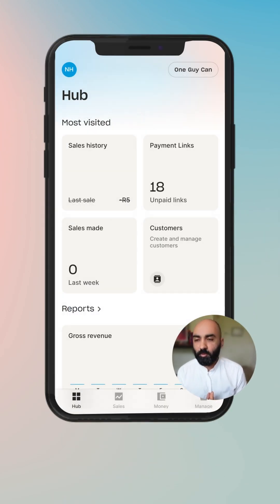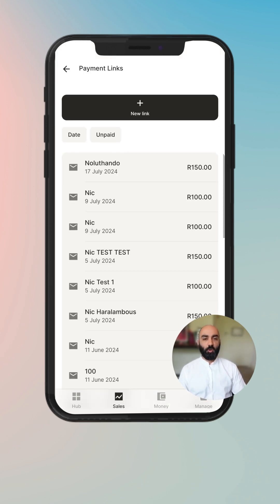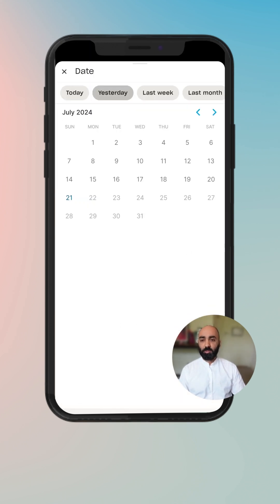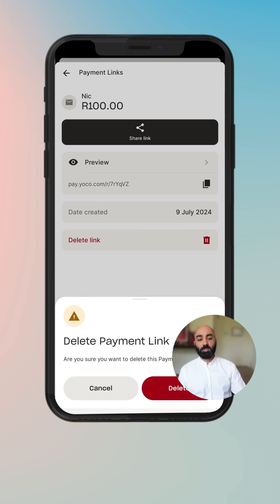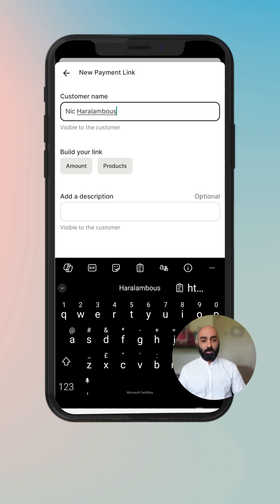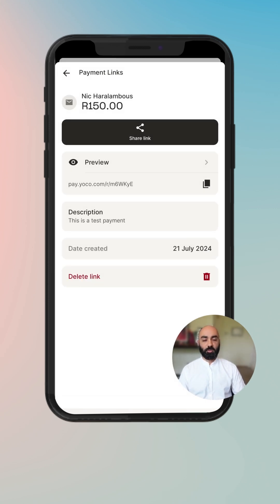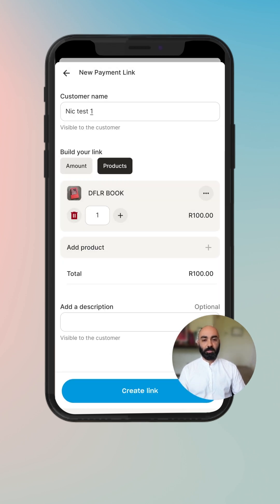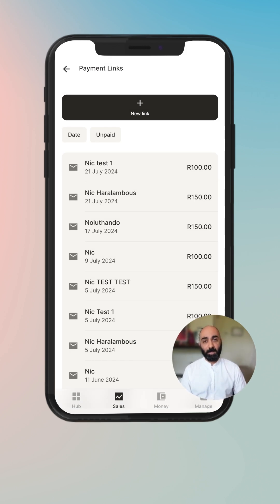How to send a Payment Link in the reimagined Yoco Mobile App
Need to get paid via WhatsApp, DMs, SMS, or Email? This video will walk you through how you can send a Yoco Payment Link now.

0:00: Introduction.
0:39: How to filter links by paid, unpaid and date.
1:14: How to create a Payment Link.